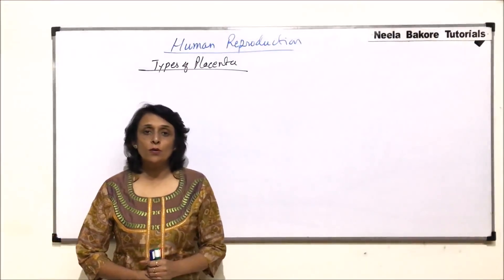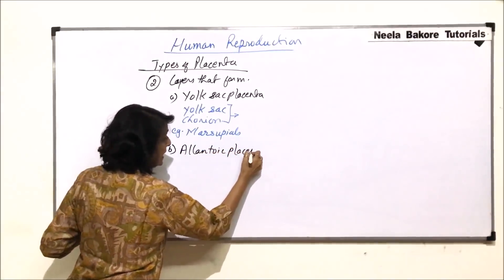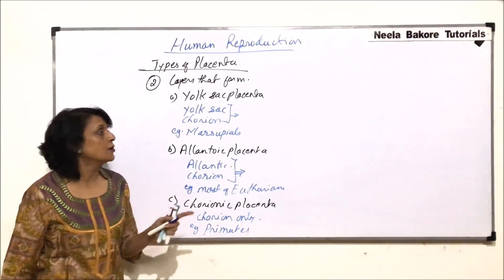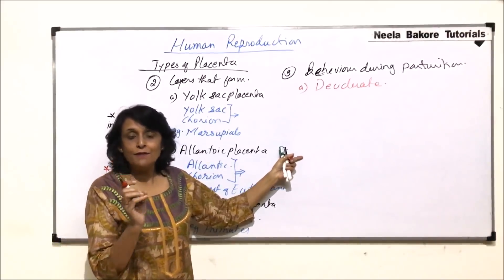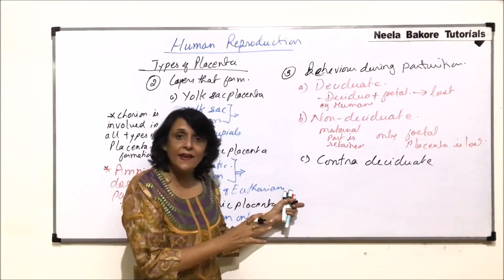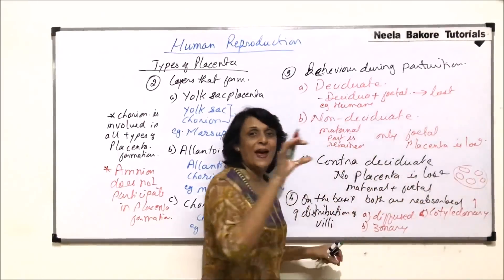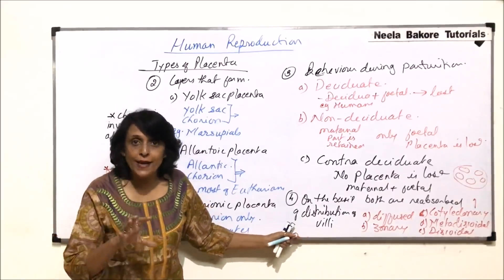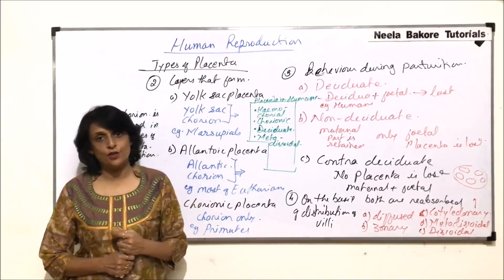Human Reproduction | NEET | Placenta - Types - Part - 2 | Neela Bakore Tutorials